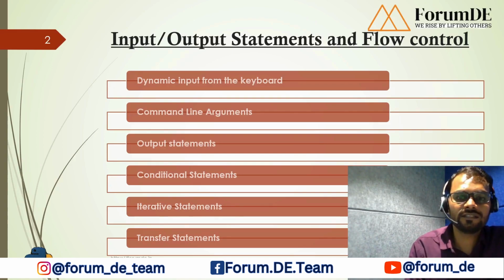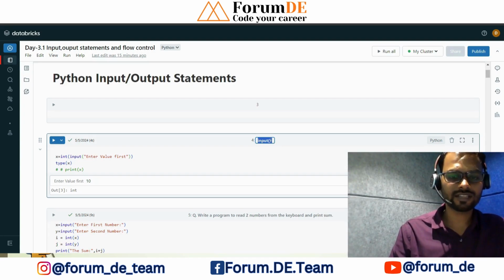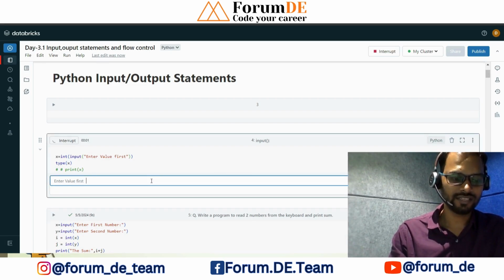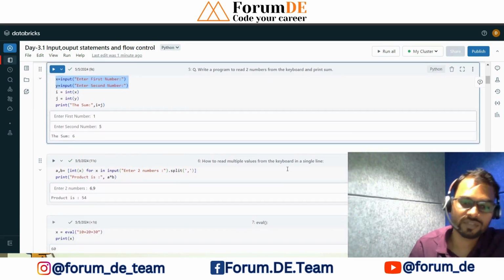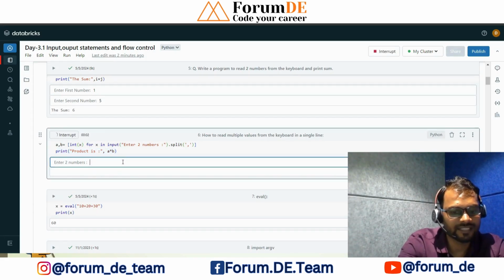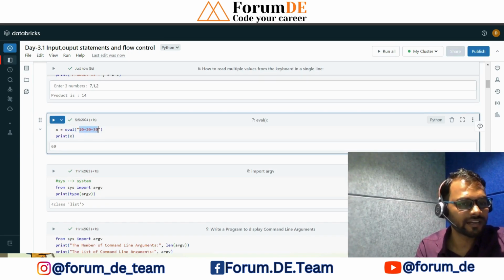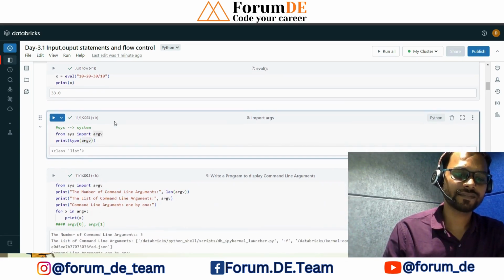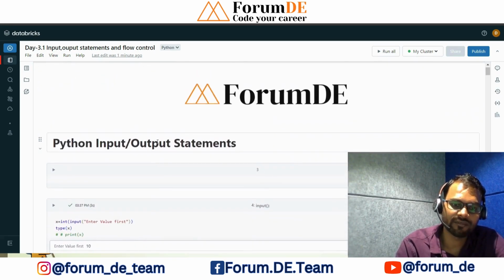EP-14 Python Basic to Advance Series, Python Input Statements | Mr. Dinesh Kumar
Welcome to the Python Basic to Advance Series! In this video, we'll explore Python Input Statements, essential for making your programs interactive. Learn how to capture user input, process it, and use it to make dynamic decisions in your code. This tutorial is ideal for beginners and those looking to brush up on their input handling skills. Don't miss out on this comprehensive guide to mastering Python Input Statements.

Pre. Videos :-